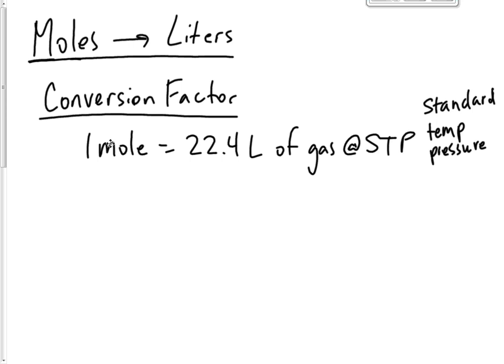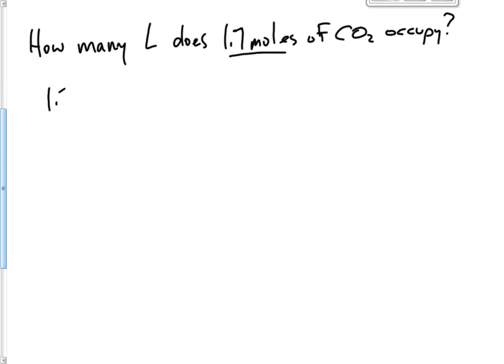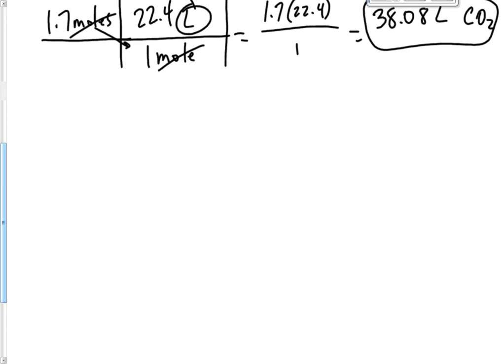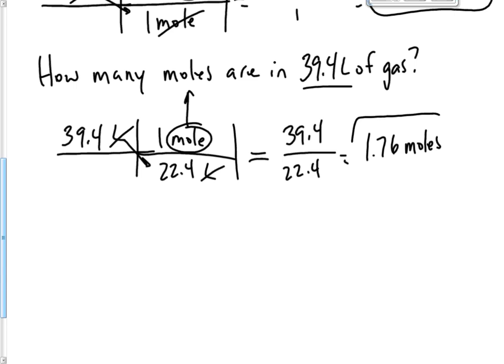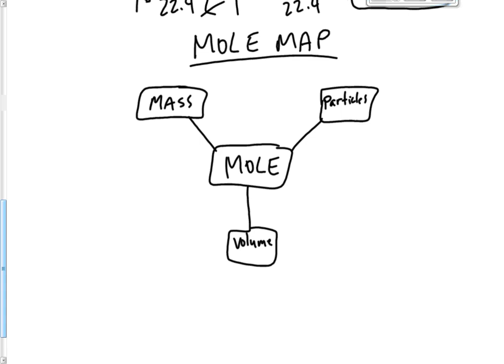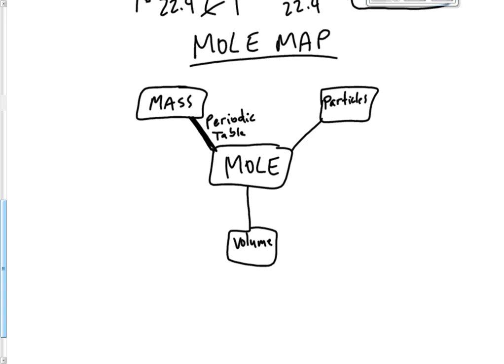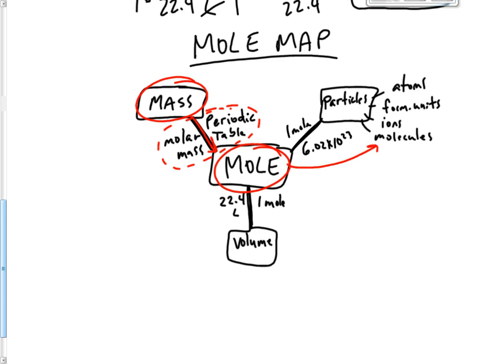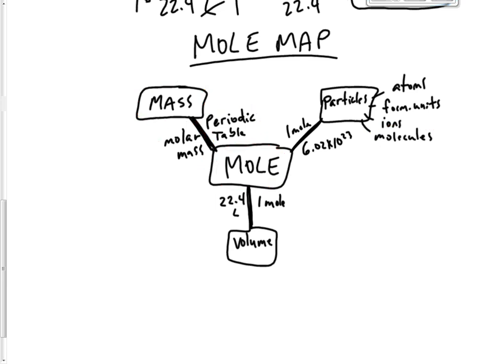Moles to Liters 2